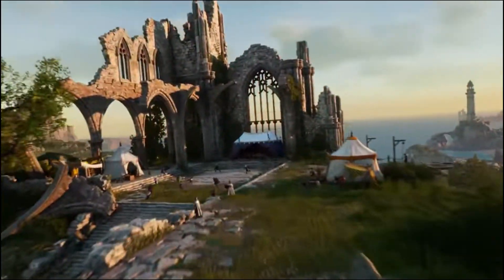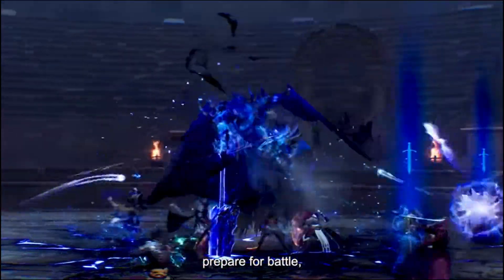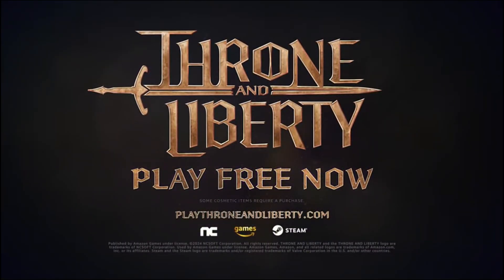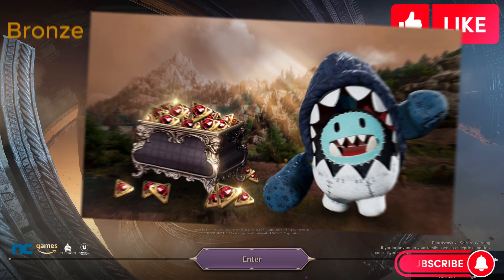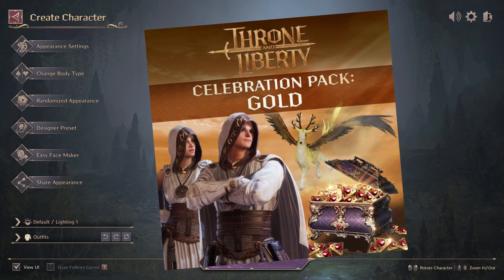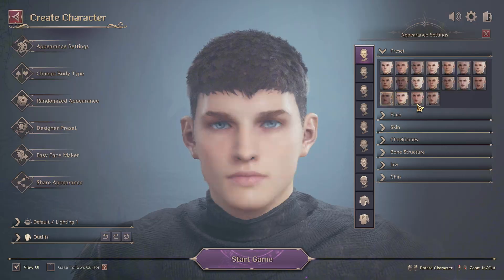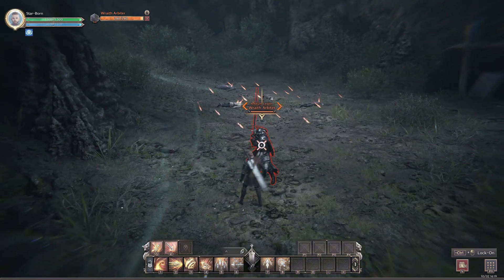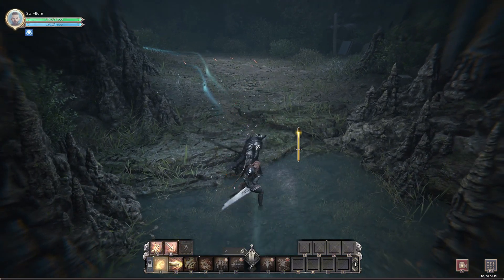Throne and Liberty: A New Hope for MMO's?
Welcome to our in-depth review of Throne and Liberty, a groundbreaking new entry in the MMO and RPG genres that's generating a lot of buzz in the gaming community. In this video, we explore whether Throne and Liberty can truly be a new hope for MMOs. We dive into its innovative mechanics, stunning open-world design, and how it aims to redefine fantasy MMOs.

As we approach the anticipated release in 2024, we discuss what makes Throne and Liberty stand out from other games in the rapidly evolving landscape of online gaming. Is it the action RPG elements, the expansive world crafted by Amazon Games, or the potential for a thrilling multiplayer experience?

Join us as we share rapid reviews and insights, breaking down what players can expect from this exciting new game. We'll cover everything from gameplay mechanics to the overall aesthetic that Throne and Liberty offers.

Whether you're a seasoned MMO veteran or new to the genre, this video aims to provide you with all the information you need to decide if Throne and Liberty is the next big thing in gaming.